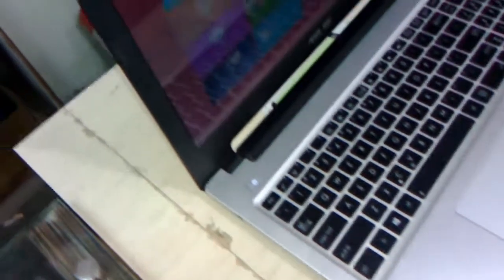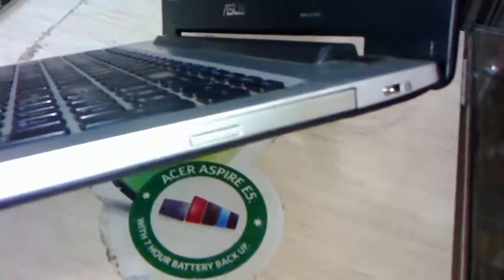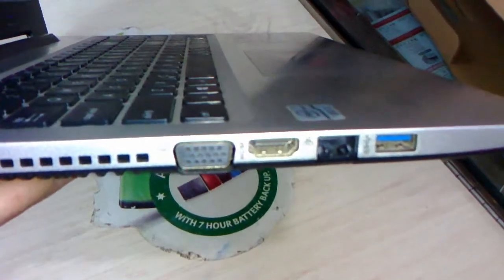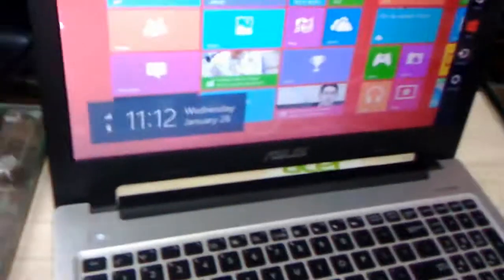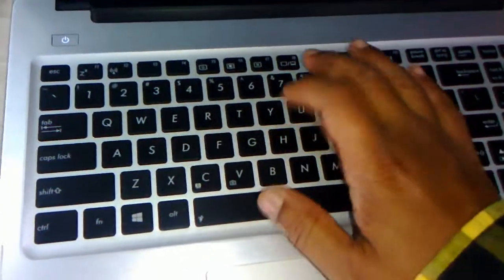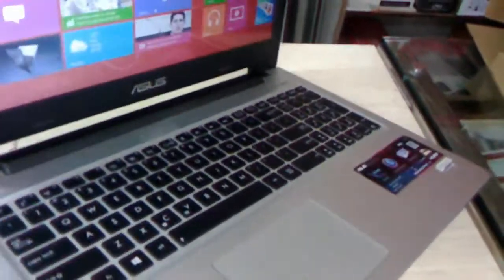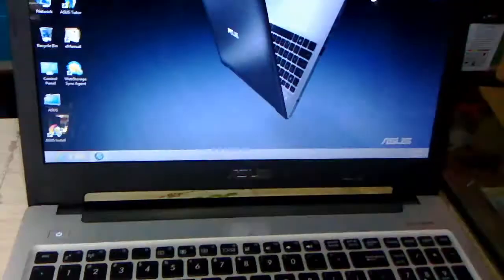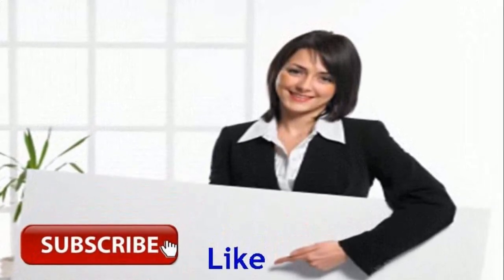Unboxing Asus S56CA Slim Ultrabook Laptop (i5,4GB,750GB) Hands On & Review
Hands On & Review of ASUS S56CA-XX056H Ultrabook Laptop